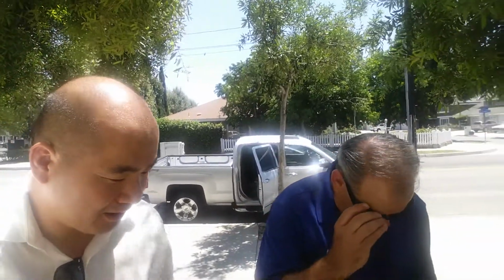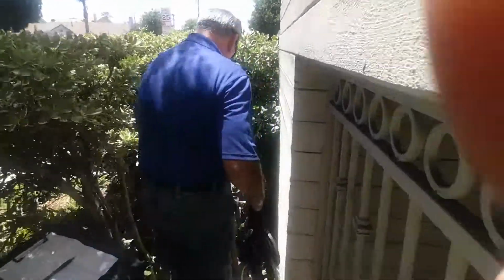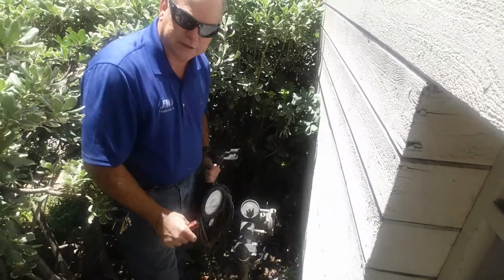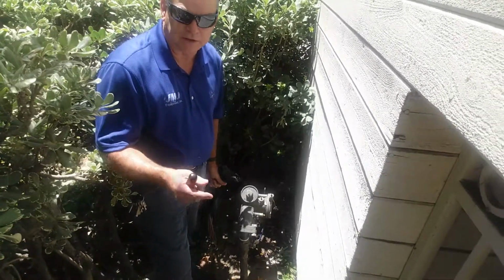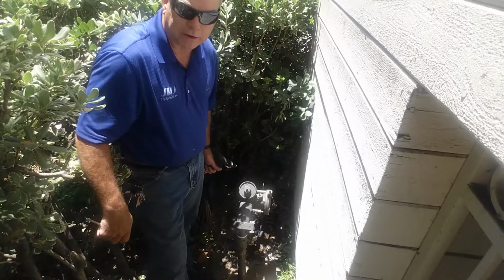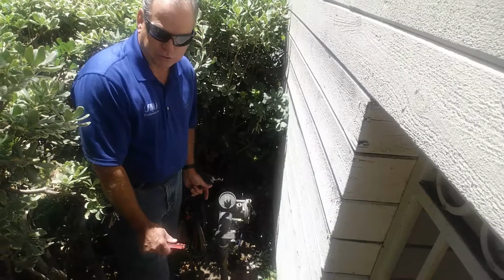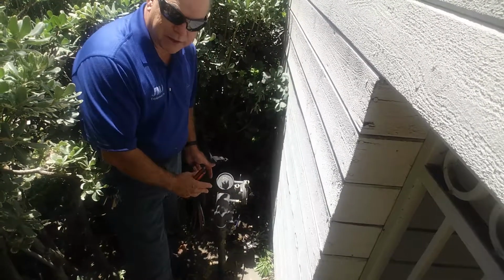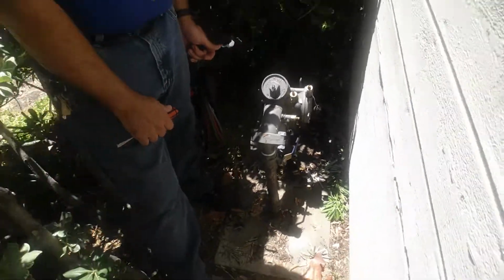What is water back flow testing?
Water Back Flow Testing...
Orange, California
Charlie LuAllen
JMJ Equipment, inc.